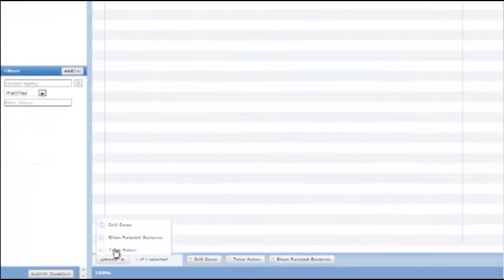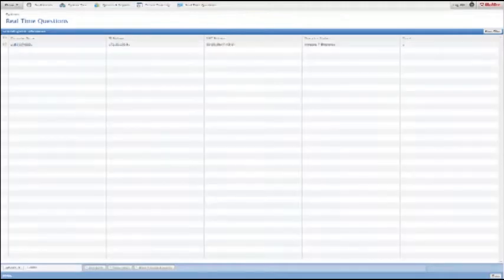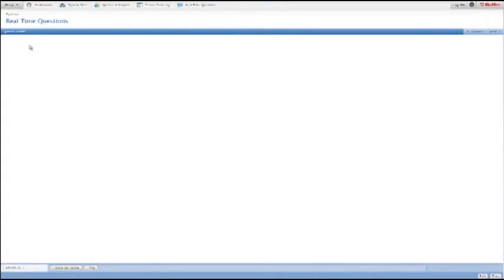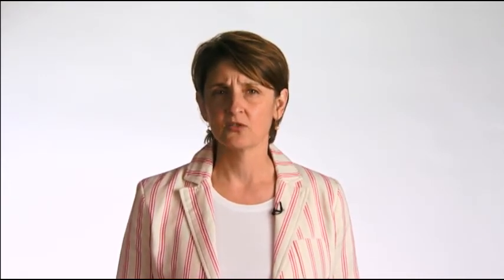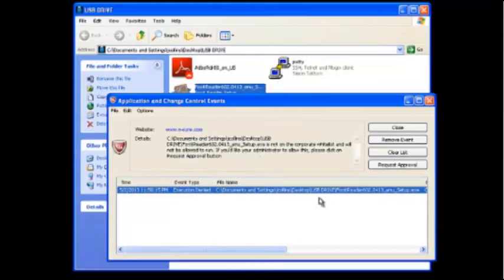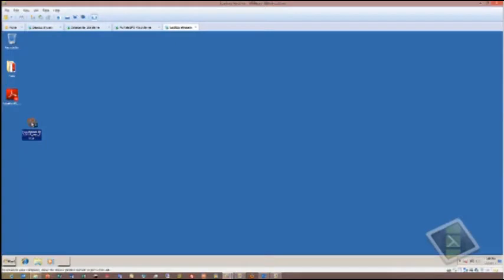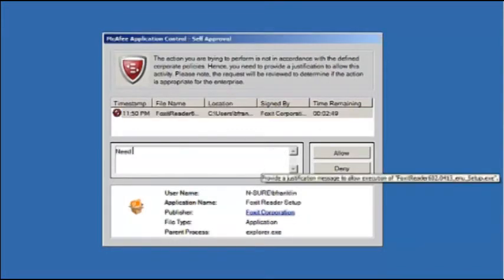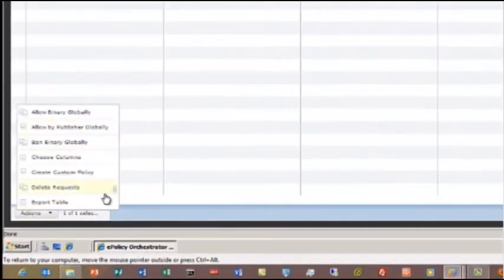Quick Overview of McAfee's New Complete Endpoint Protection Suites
Watch as Candace Worley, senior vice president and general manager of endpoint security at McAfee, explains the key differentiators to the new suite offerings.

About Intel Security:
McAfee is now part of Intel Security. Delivering proactive and proven security solutions and services that help secure systems and networks around the world, Intel Security protects consumers and businesses of all sizes from the latest malware and emerging online threats. Our solutions are designed to work together, integrating anti-malware, antispyware, and antivirus software with security management features that deliver unsurpassed real-time visibility and analytics, reduce risk, ensure compliance, improve Internet security, and help businesses achieve operational efficiencies.